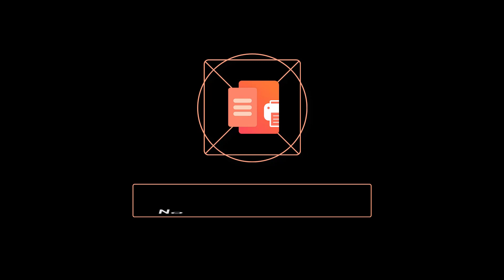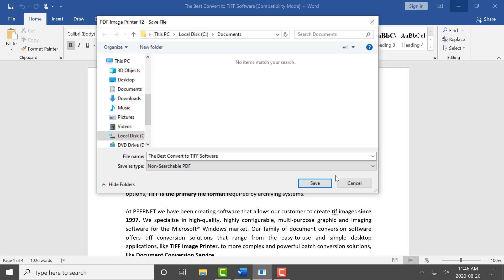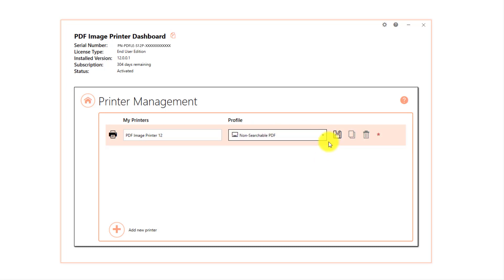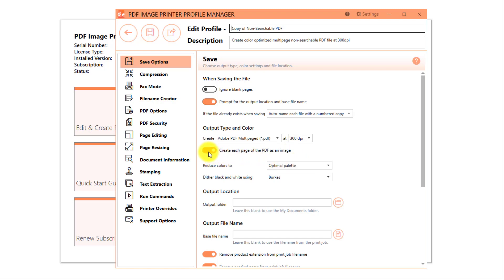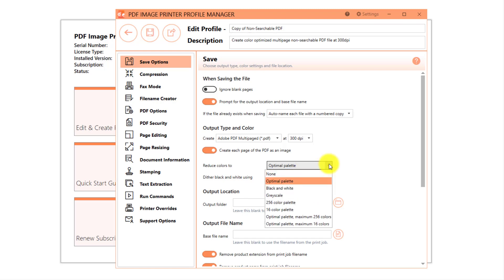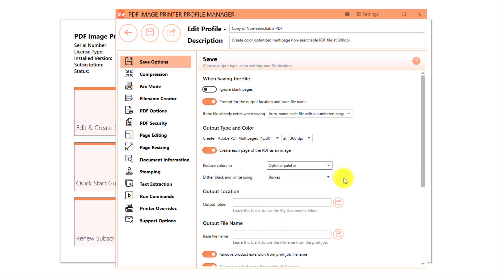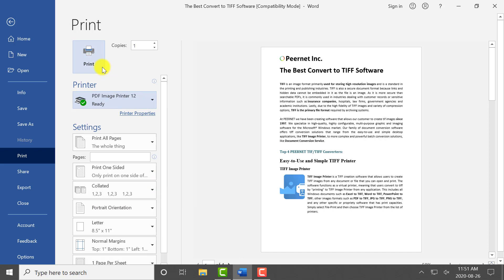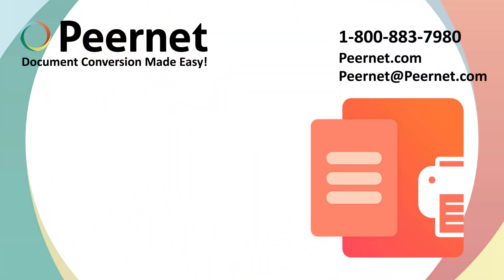Create Non-Searchable PDF | PDF Image Printer 12 | PEERNET